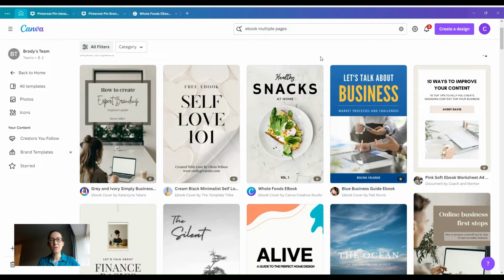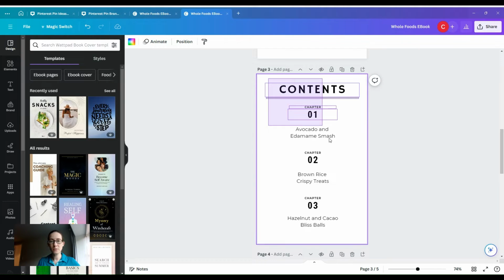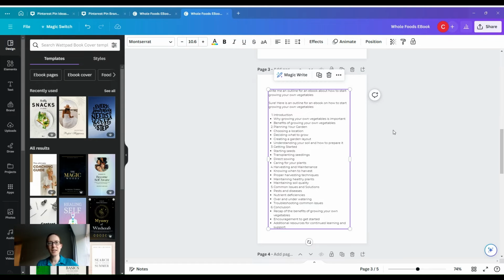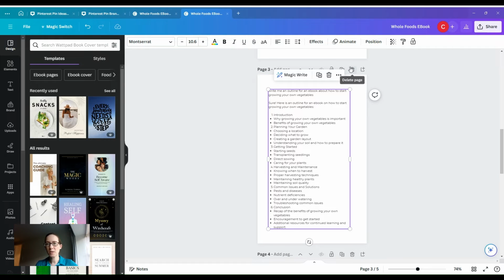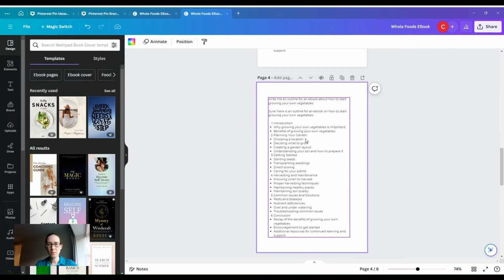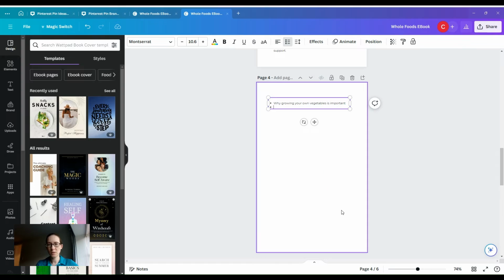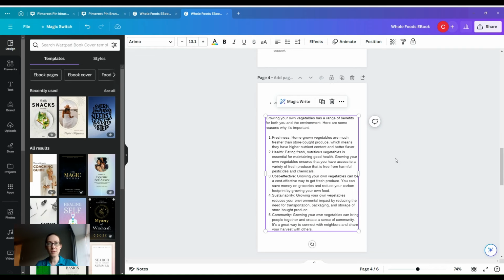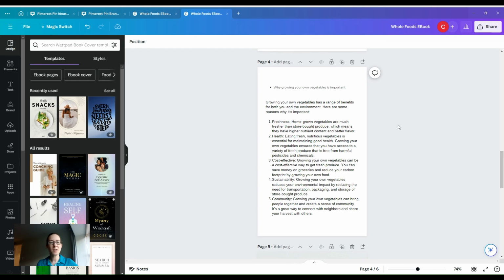How to use AI to create an ebook in Canva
In this video I'll walk you through step by step how to create an Ebook using AI. In this example I use Canva Magic write. You can create your free guide as a lead magnet.